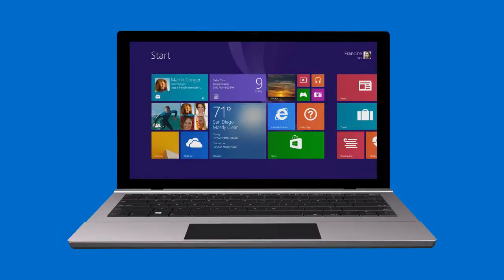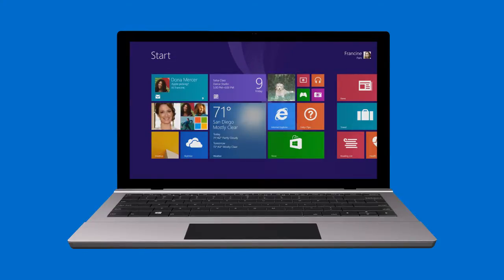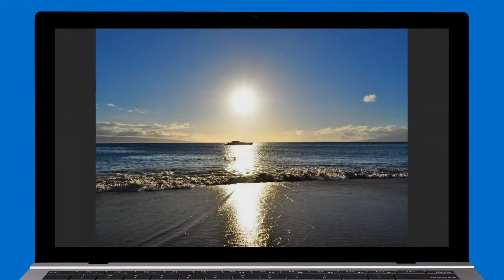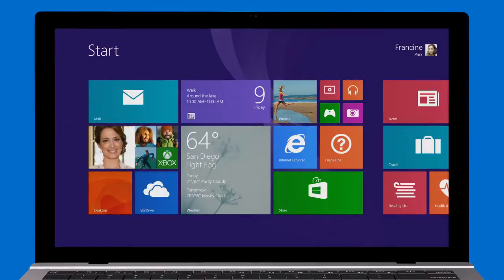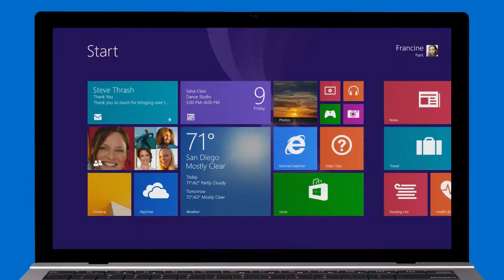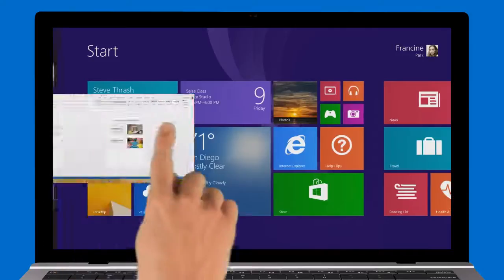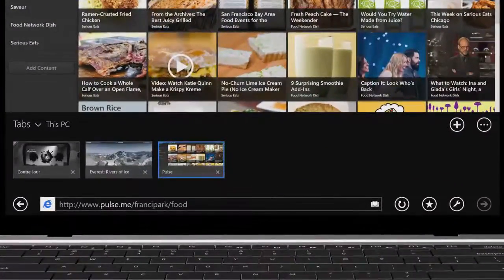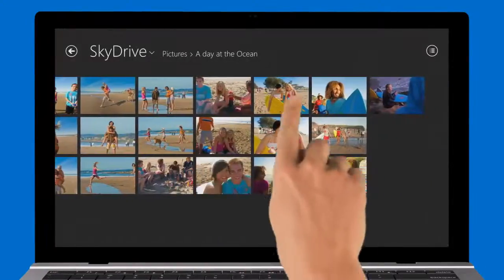Windows 8 - 8.1: Dokunmatik Ekranlar Nasıl Kullanılır? | El Hareketleri...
Windows 8 - 8.1: Dokunmatik Ekranlar Nasıl Kullanılır? | El Hareketleri... adlı makale için hazırlanan görsel